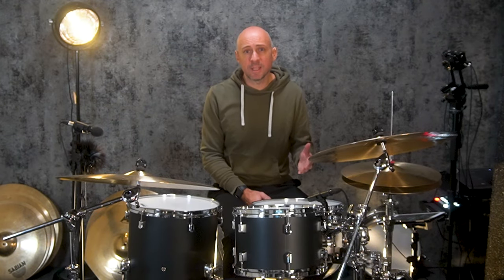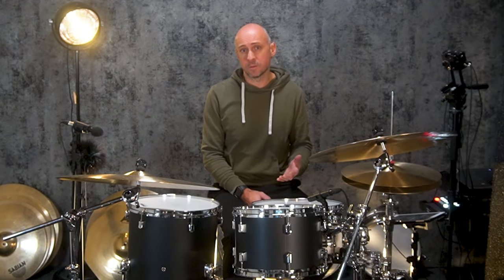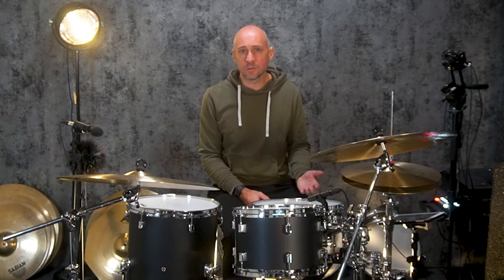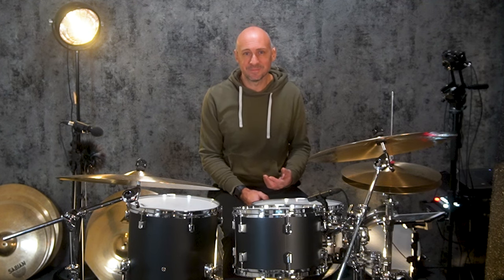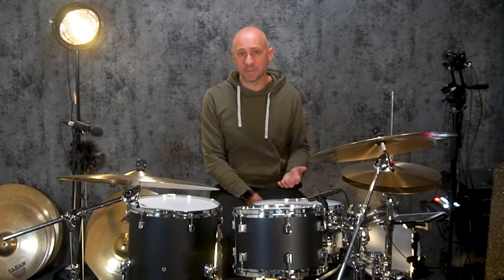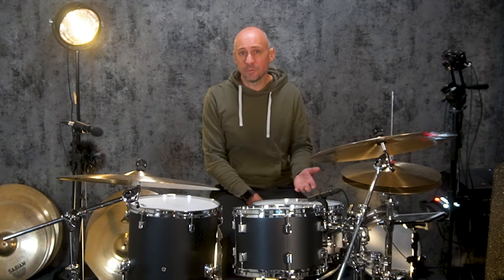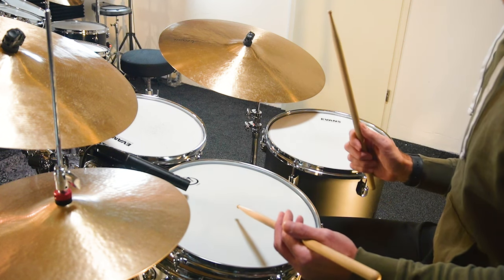The path to the perfect jazz swing pattern - from stroke to groove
Welcome to the world of jazz drumming! This video is about my philosophy on the technical realization of the signature swing pattern, the heart of jazz drumming. I'll take you on a journey to master this key element of jazz and give it the perfect drive.

The swing pattern is not only at the heart of many jazz pieces, it is also the most constant element in jazz drumming. Find out why this element lays the foundation for the entire groove and the driving pulse it creates in jazz music.

I explain why the quarter notes are the decisive interface to the bassists and how you can bring drive to your swing through dynamic playing.

Step by step, I'll guide you through the necessary stroke techniques such as full stroke, downstroke and upstroke.  Discover how a good stroke technique makes the swing pattern swing. Three principles of movement help to play the quarter notes evenly and make the transitions smooth.

We practise on the pad and the ride cymbal to internalize the movement sequences. Use the exercises to improve your playing and achieve that swing feeling.

Follow me into the world of jazz drumming.

Comment, ask and share your experiences.

By the way, click here for the video "Timo explains walking bass, in 4 and in 2 for drummers"

This video is just a small excerpt from my is your online portal to learn drums and to support and encourage you as a drummer in the best possible way, whether you are a beginner or an advanced player. With the courses, videos, mentoring, regular live coaching sessions and in exchange with the deinschlagzeuglehrer.de community, you will be able to develop optimally and always find new inspiration. Have a look here

Do you already know the podcast "Schlagabtausch", which I do together with my friend Dirk Brand?

Chapter markers "The path to the perfect jazz swing pattern - from stroke to groove"

00:00:00 Intro
00:00:22 Introduction
00:00:57 Short history of the swing pattern
00:01:21 Jazz with "walking bass"
00:02:26 The important role of quarter notes
00:03:38 How to achieve the right feel?
00:04:19 Terms
00:05:14 French grip
00:06:03 Full stroke
00:07:02 Down stroke
00:07:29 Up Stroke
00:08:12 Stroke exercise introduction
00:08:33 Full stroke exercise
00:09:14 Down Stroke & Up Stroke exercise
00:09:56 Full Stroke, Down Stroke & Up Stroke exercise
00:11:45 sticking exercise: Swing-a-Diddle
00:14:05 Practice tipps
00:14:32 Outro

00:13:31Outro